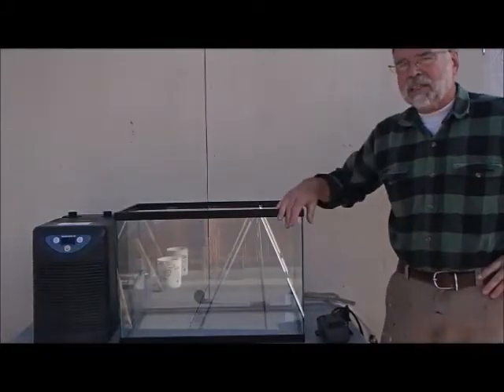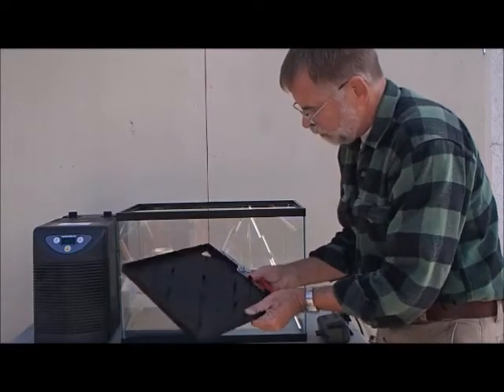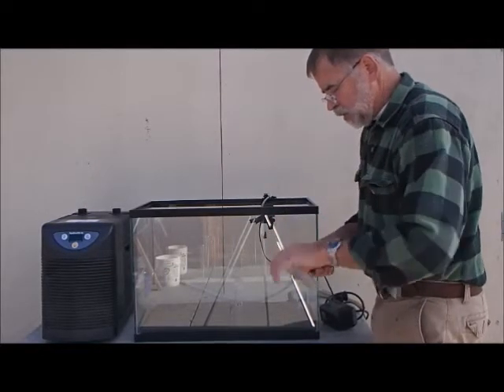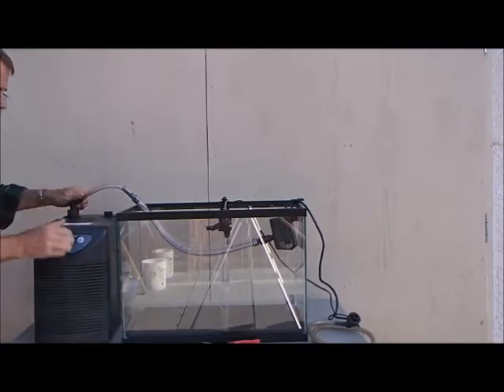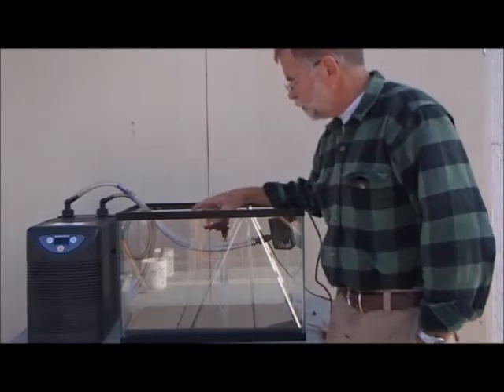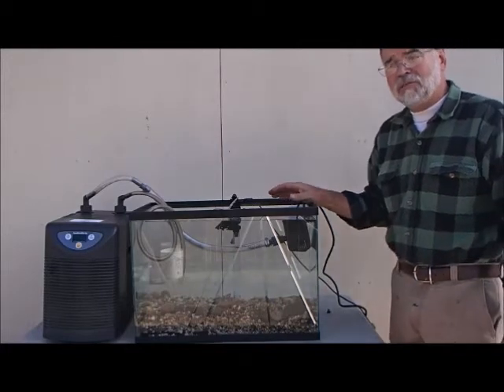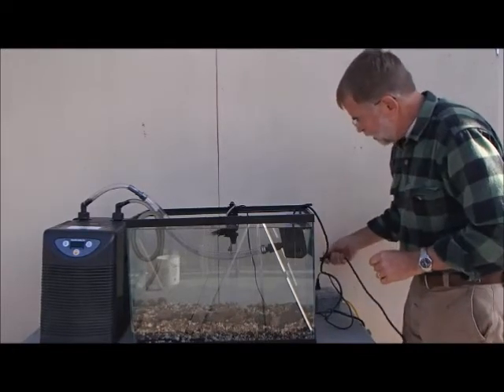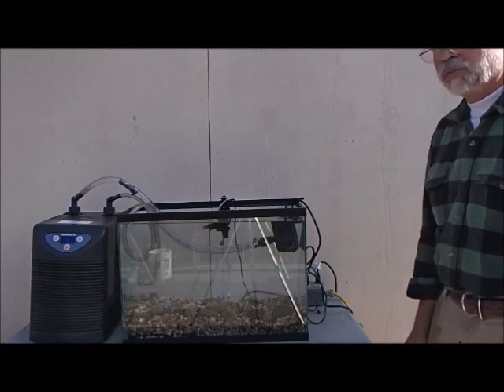setting up tank Aqua Euro external chiller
revised - video about setting up a Trout in the Classroom tank using an external chiller.